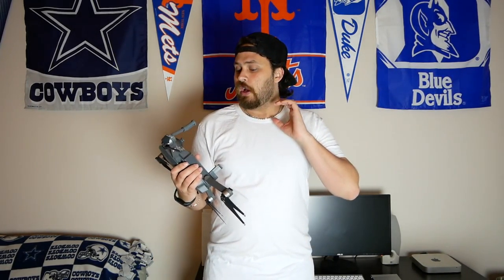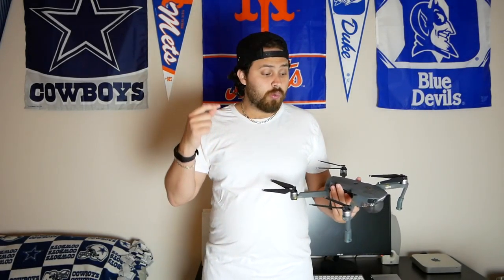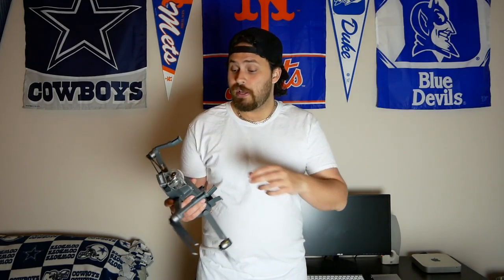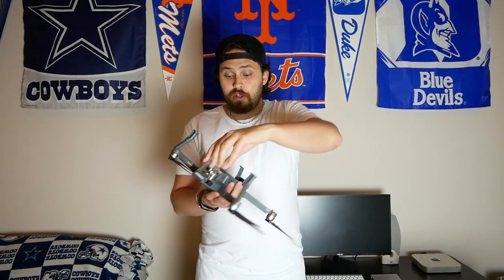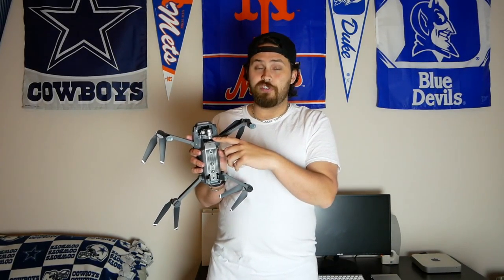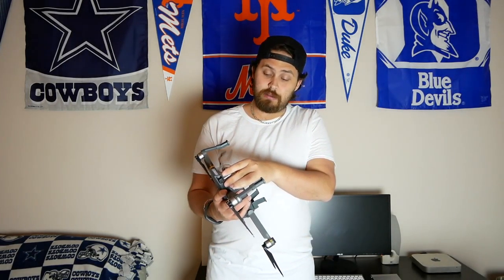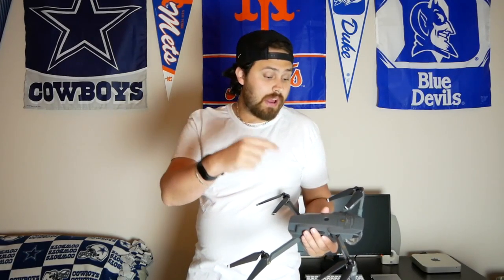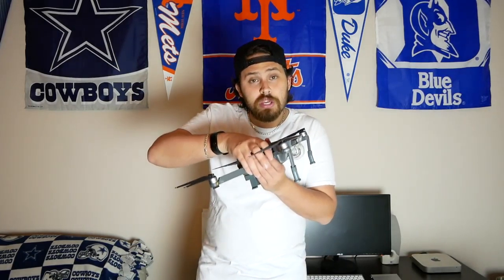Dji Mavic Pro [Things To Consider]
The DJI Mavic Pro is a fantastic drone and possibly THE BEST drone in the market RIGHT NOW. This does not mean that there aren't things that you should know about and CONSIDER when buying this drone.